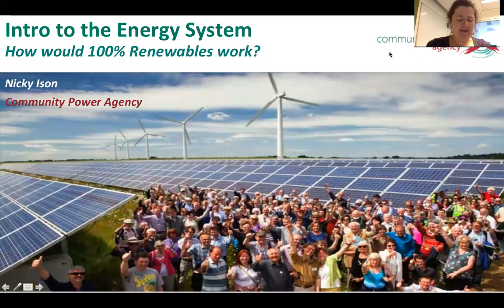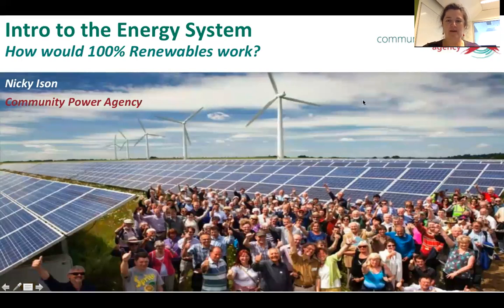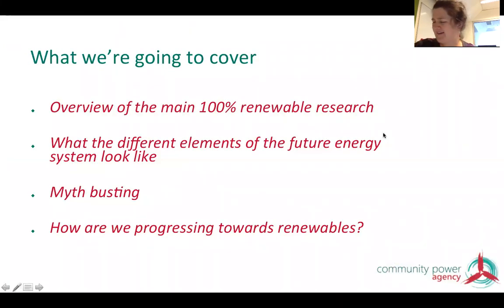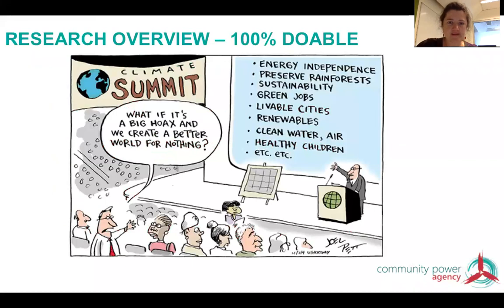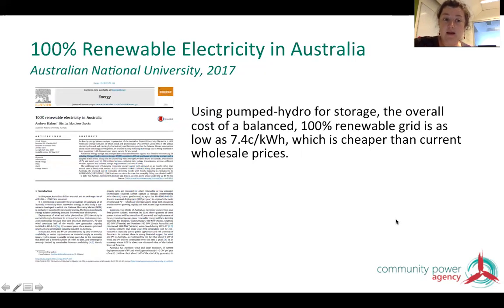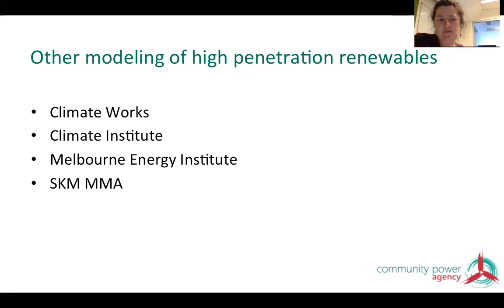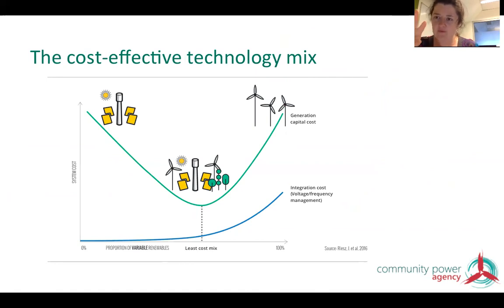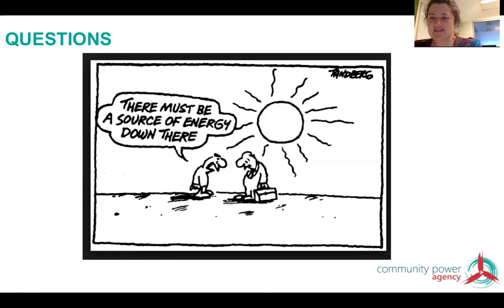C4CE Webinar 2017 - Intro to the Energy System - How do we get to 100% renewable energy?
By popular demand Community Power Agency, with the support of Climate Action Network Australia, is pleased to run four webinars introducing Australia’s energy system.

Over the past 10 years there have been about 8 different studies that show 100% renewables is a 100% doable for Australia. This webinar will go through some of the key and common findings from these studies.

In this fourth intro to the energy system webinar, Nicky Ison will talk about how we power our electricity and broader energy needs from renewable energy.

This webinar is supported by Climate Action Network Australia and run by Community Power Agency. Whether you’re developing a community energy project, advocating for climate action or just want to learn about how Australia’s electricity system works, these four webinars have something for you.